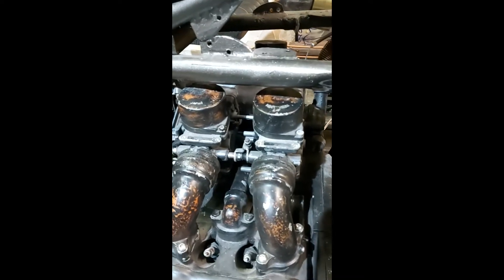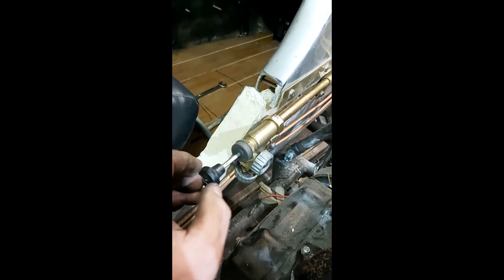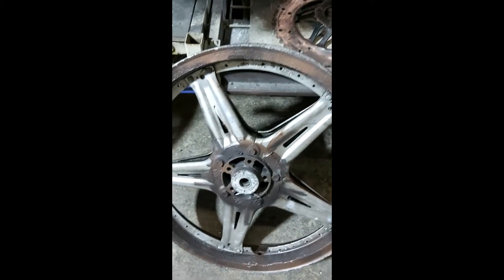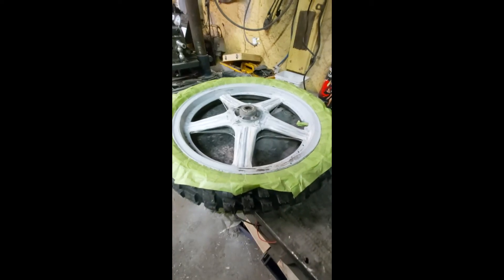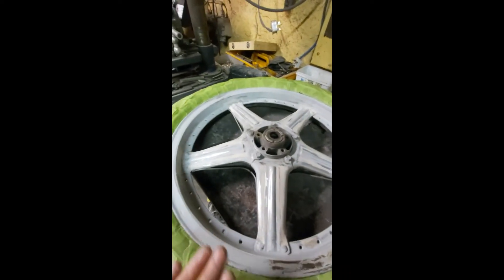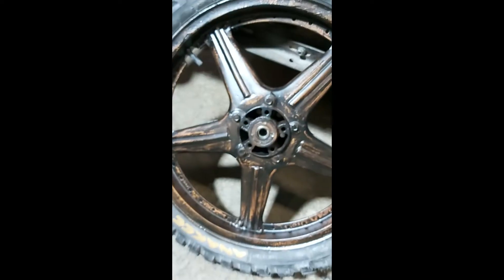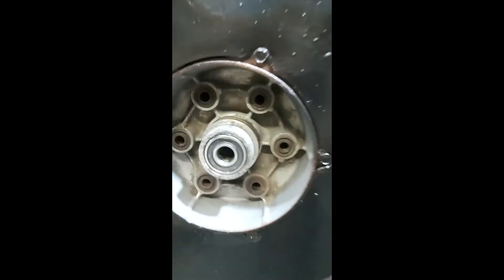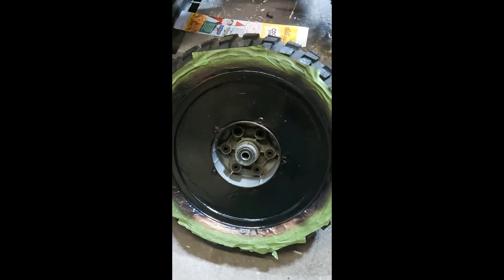Project Goose Wing - #11 Cables and Wheels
Hi guys,
Next job to do was to connect the cables for the throttle and choke. I also got to get a little creative with the design on the wheels.
See you folkes!
Mick